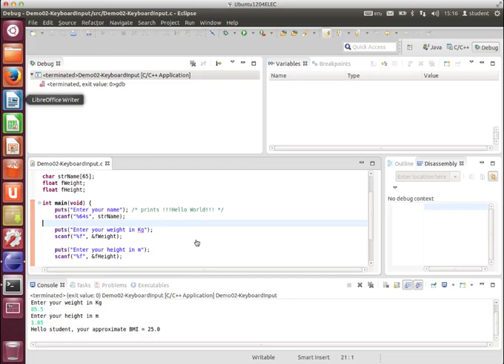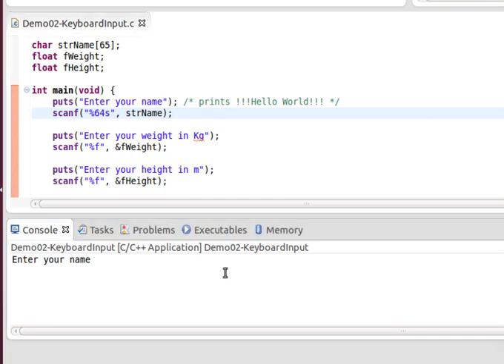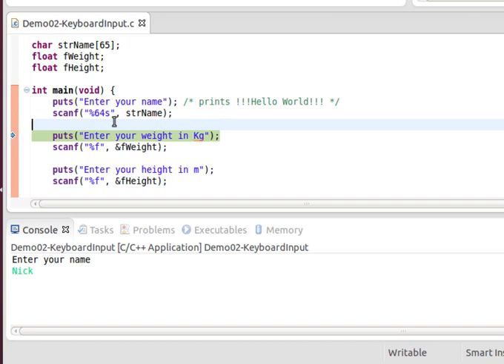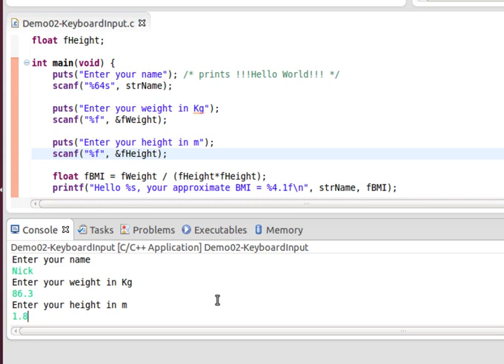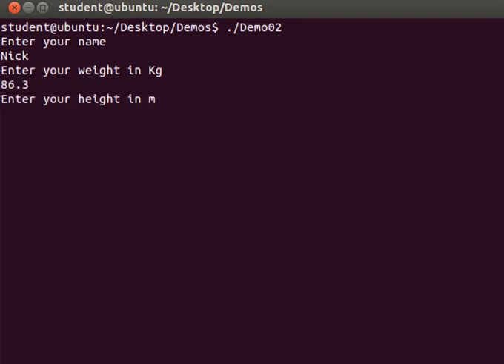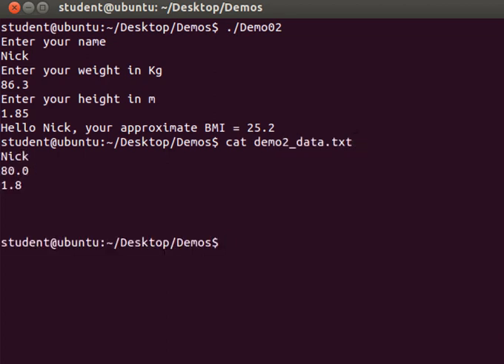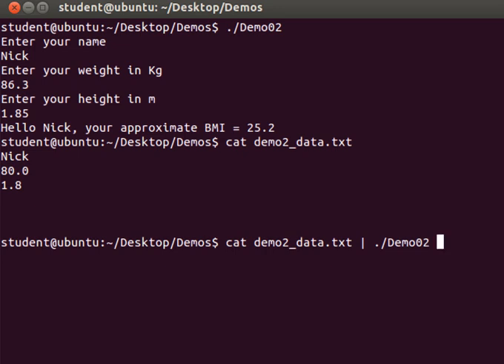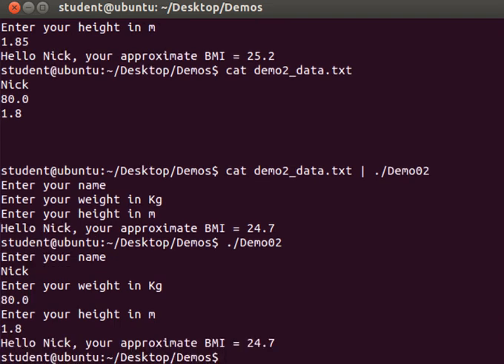Using anonymous pipes in your C program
How you can read stdin such that it is simple to pipe data to your own application.